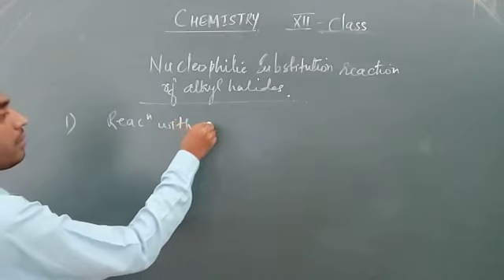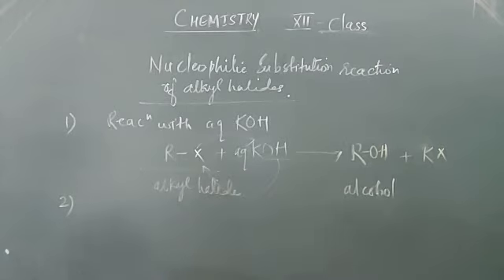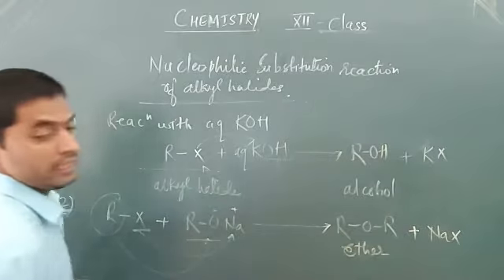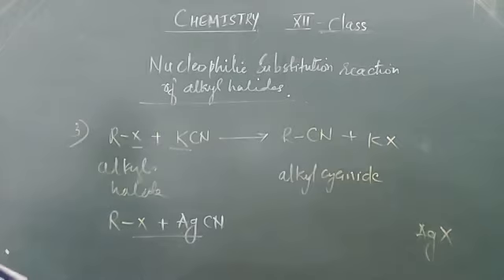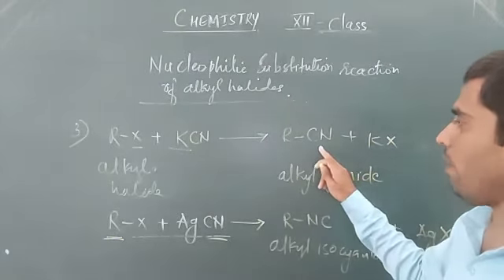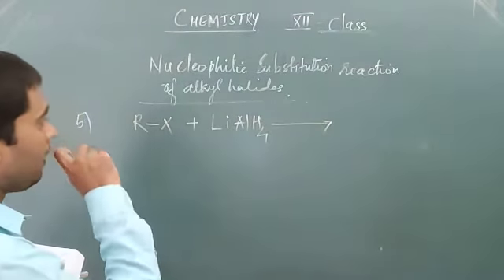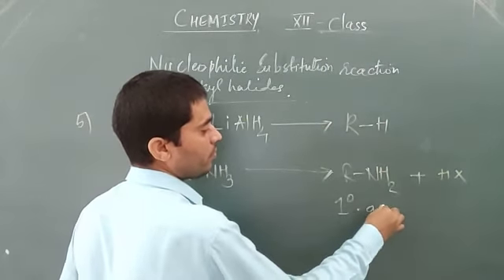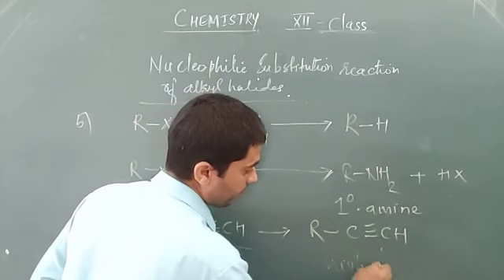Chemical properties of alkyl halide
Haloalkane